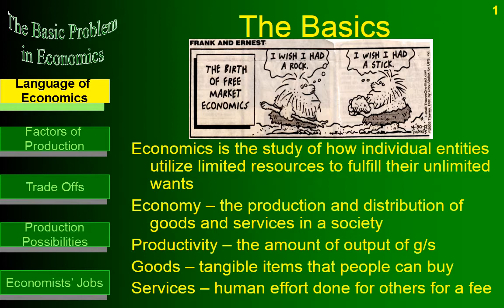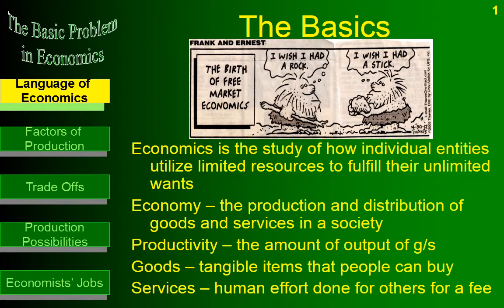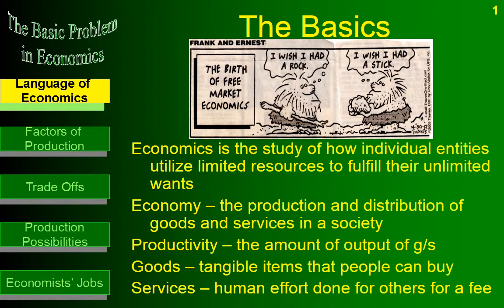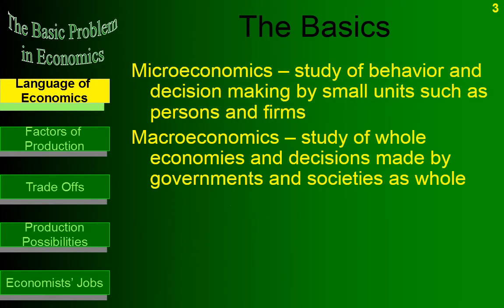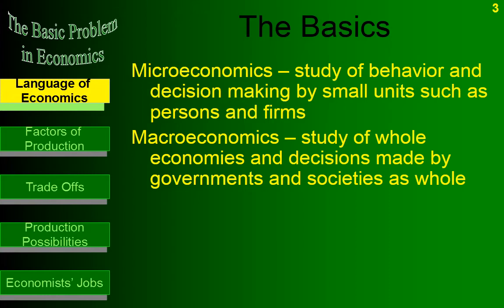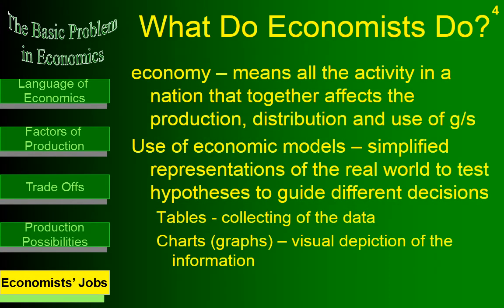01 D1 Basic Economic Terms